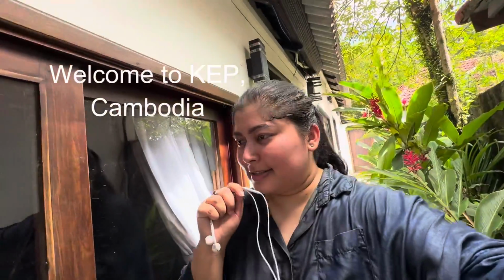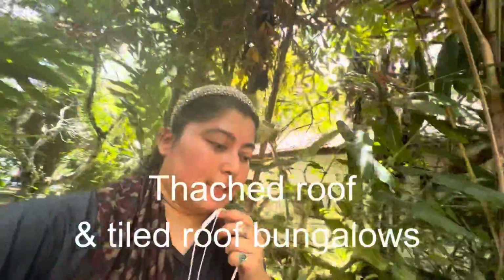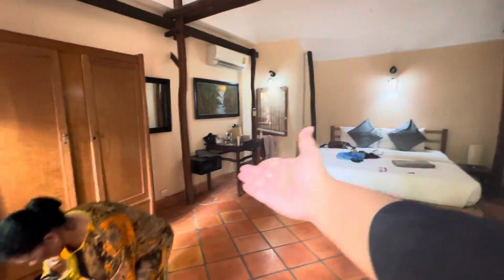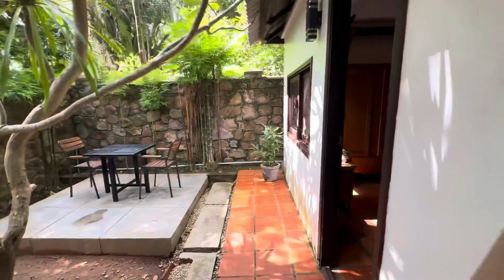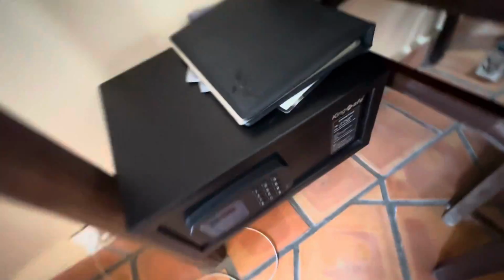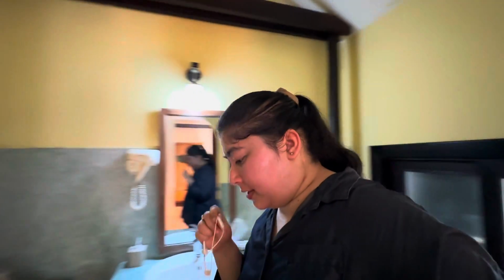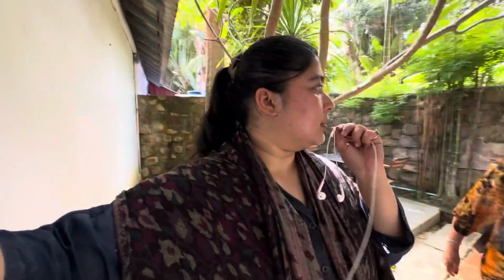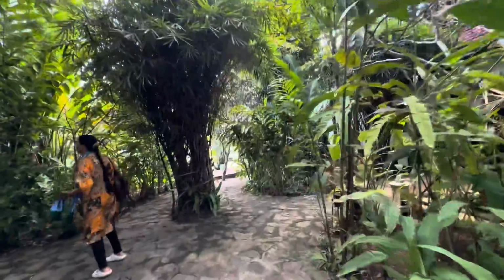Kep Cambodia’s Hidden Paradise?! 😳 MeaLea Resort Tour 🇰🇭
Mea Lea Resort Kep Cambodia tour + Kep travel guide 🇰🇭

Time to welcome you to my Kep journey wherein u stayed with the amazing Mealea resort.

This is KEP, Cambodia 🇰🇭… and I found a hidden paradise 😍

In this video, I take you on a full tour of Mea Lea Resort in Kep, Cambodia — a peaceful coastal town that completely surprised me! From lush greenery 🌴 to relaxing vibes and stunning views, this place feels like a hidden gem you don’t hear enough about.

If you're planning a trip to Cambodia or looking for a quiet escape away from the crowds, this might just be the perfect spot 👀

🏝 What you’ll see in this video:
Full Mea Lea Resort tour
First impressions of Kep, Cambodia 🇰🇭
Hidden corners & peaceful vibes 🌿
Is it worth staying here? 🤔
Honest travel experience
🌏 About Kep:

Kep is a small coastal town in Cambodia known for its seafood, calm beaches, and laid-back atmosphere — perfect for slow travel and hidden experiences.

💬 Let me know:

👉 Would you stay here?
👉 Is Kep on your bucket list now? 😍